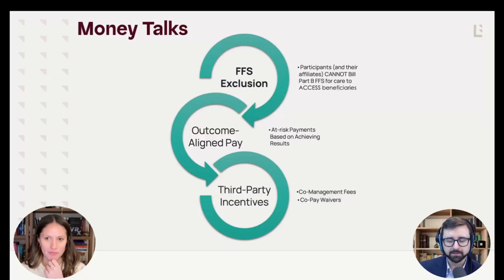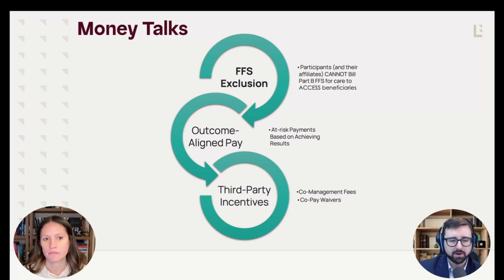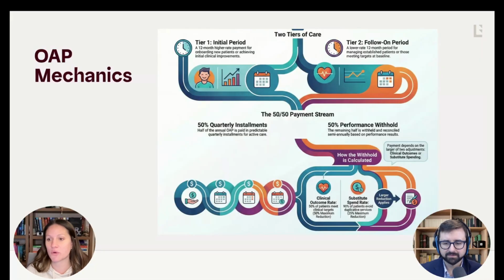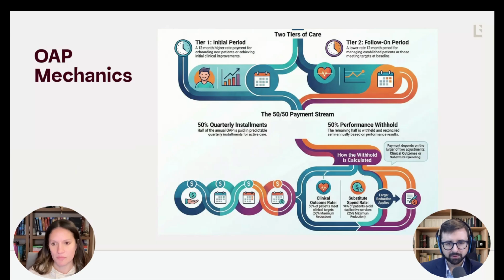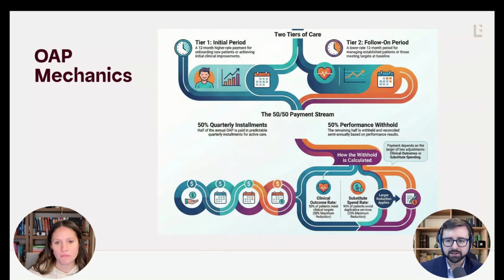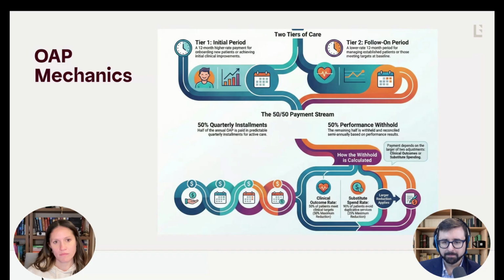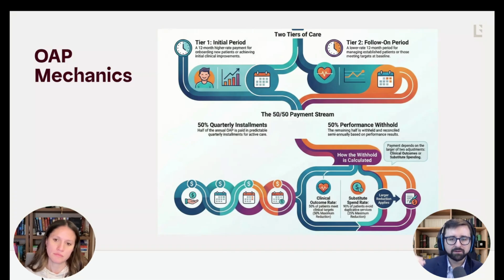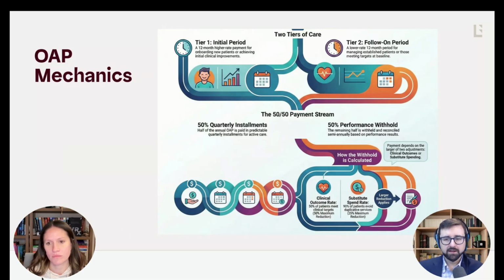CMS ACCESS Crash Course: The Basics Part 2 (The Money)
Kaitlyn O'Connor from Elevare Law and Luis Argueso from InHealth Advisors explore the basics of the new CMS ACCESS model.  This model is geared towards digital health providers and utilizes an innovative outcomes-based payment model.

This second video explores all things payment-related.